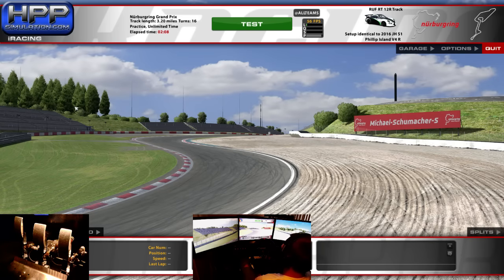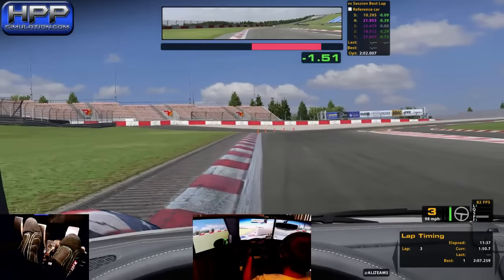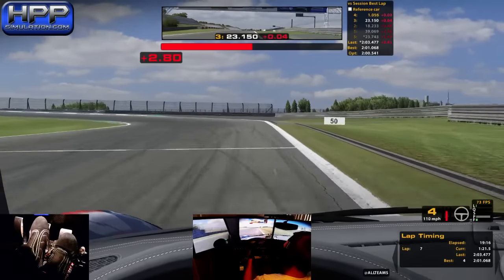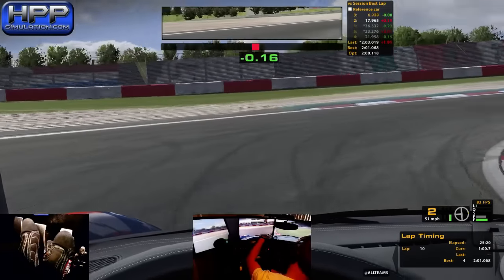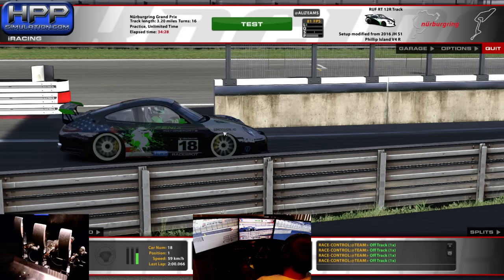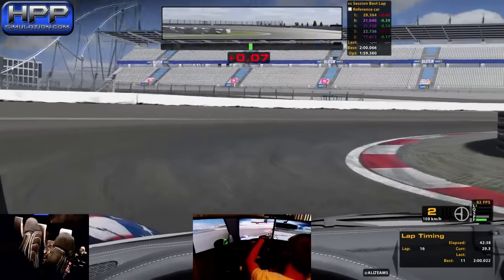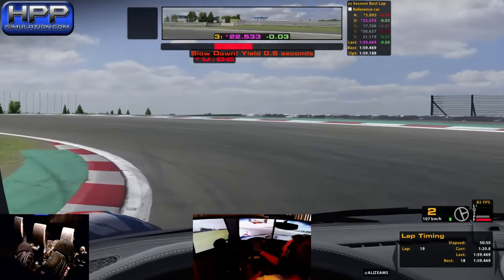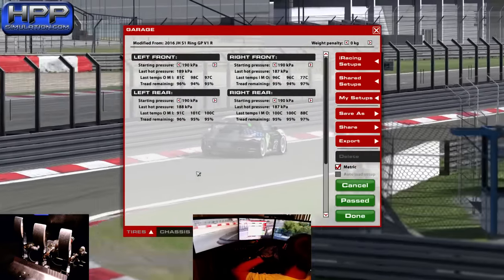iRacing - Race Prep | RUF GT3 @ Nurburgring Grand Prix